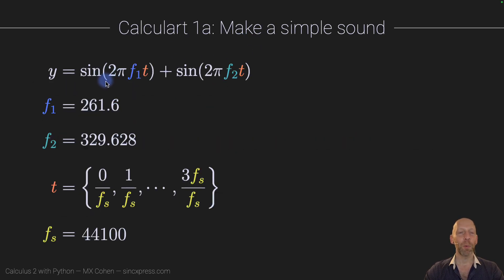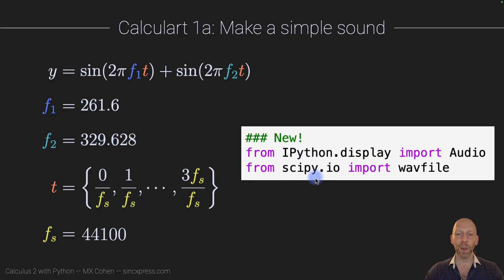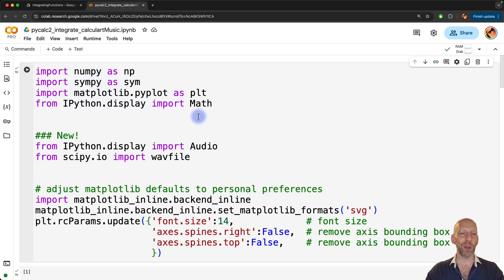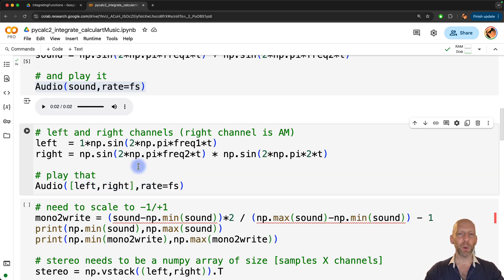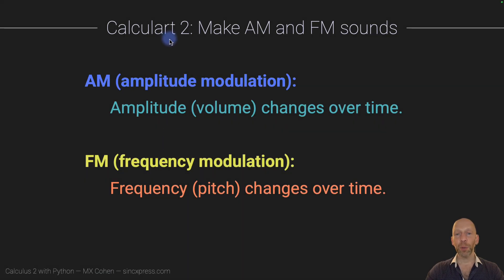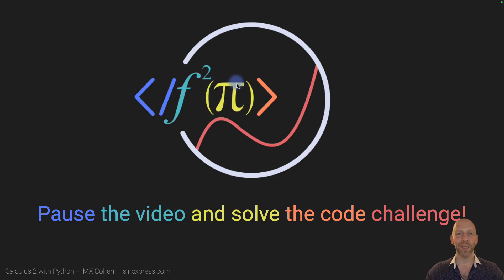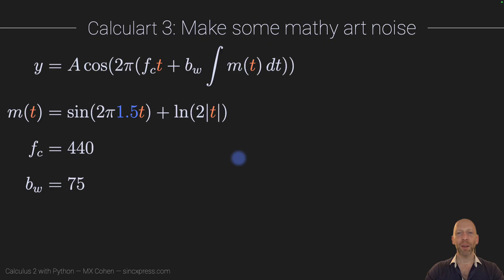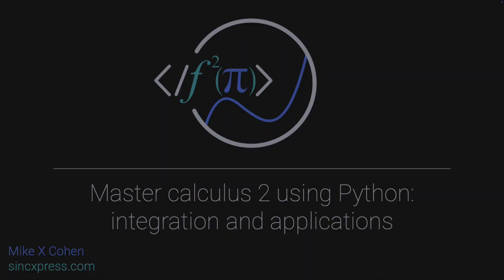Make “music” in python with integral calculus :D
This is a fun and educational video about how to transform math equations into sound — and then make downloadable mp3’s to share with your Grandmother :)

This video is part of a full-length course on learning calculus using Python. You can find all the course code and links to the course on my git repo